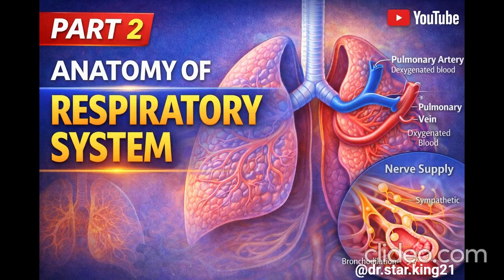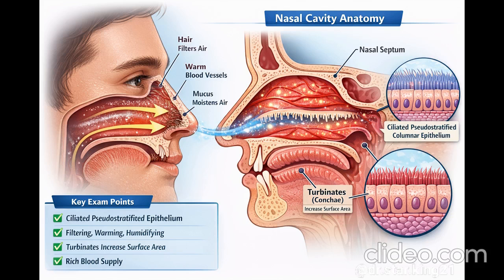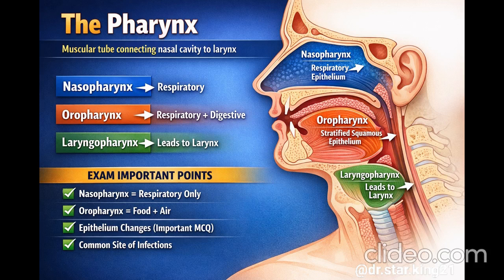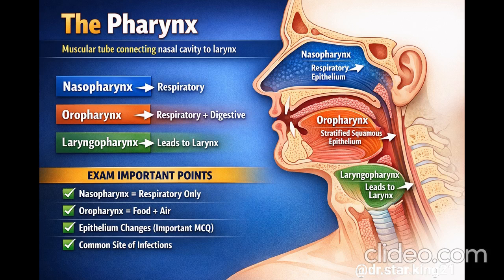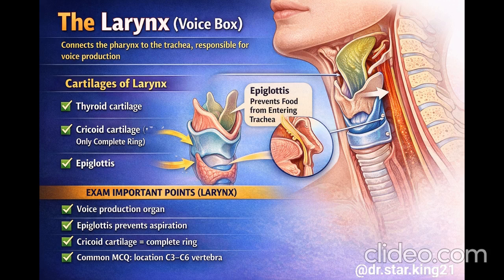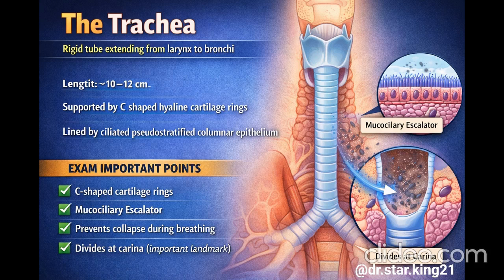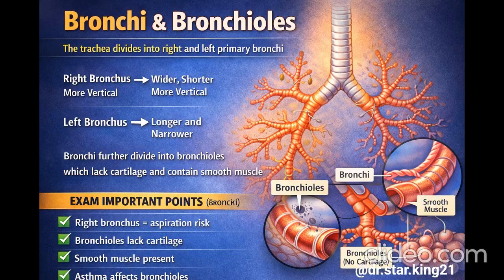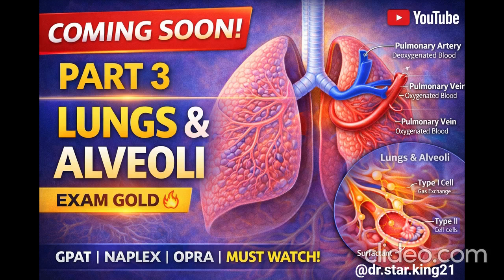Anatomy of Respiratory System – PART 2 | GPAT, NAPLEX, OPRA,PEBC Exam Focus 🔥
Most students lose marks in GPAT, NAPLEX, and OPRA not because topics are difficult — but because anatomy is not clearly understood.

In PART 2 of Anatomy and physiology of the Respiratory System, you will learn:
✔ Pharynx anatomy with epithelium differences
✔ Larynx (voice box) with cartilages & exam MCQs
✔ Trachea structure, mucociliary escalator & carina
✔ Bronchi & bronchioles with aspiration risk
✔ High-yield exam points explained simply

This video is exam-focused, easy to remember, and designed exactly according to competitive MCQ patterns.

👉 PART 3 is coming very soon, where we will explain:
🫁 Lungs anatomy
🧬 Alveoli (Type I & Type II cells)
❤️ Pulmonary blood supply
🔥 Repeated exam MCQs from GPAT / NAPLEX / OPRA

📌 Do not miss Part 3 — it decides marks.

⏱️ TIMESTAMPS

00:00 – Why Students Lose Marks in Anatomy
00:25 – What You’ll Learn in PART 2
00:55 – Journey of Air (Overview)
01:00 – Pharynx: Divisions & Epithelium
03:30 – Larynx: Cartilages & Voice Production
06:30 – Trachea: Structure & Mucociliary Escalator
09:30 – Bronchi & Bronchioles (Aspiration Risk)
12:30 – High-Yield Exam Summary
13:00 – PART 3 Teaser (Lungs, Alveoli & Blood Supply)

Pharmacist competitive exams
respiratory system anatomy and physiology
respiratory membrane physiology

All questions, answers, graphics, and voice over in this video are original and created by this channel,
References: standard textbooks & clinical guidelines.
(Content is explained in my own words for education only)
copyright (@Dr.star.king21):